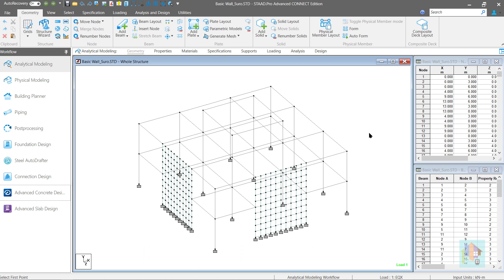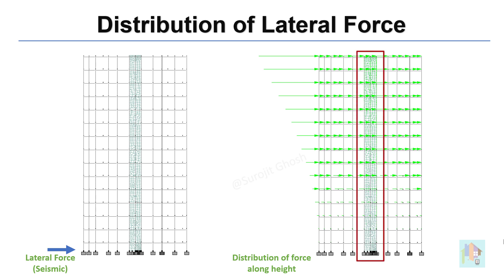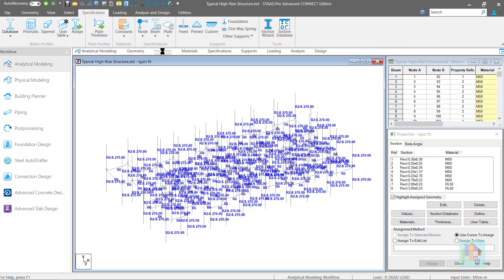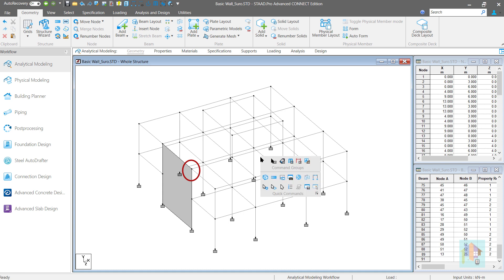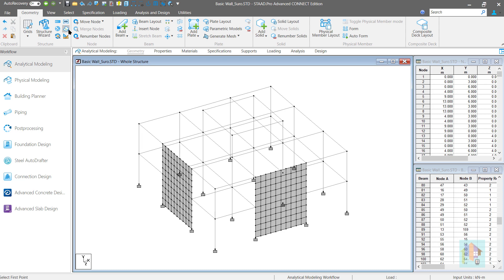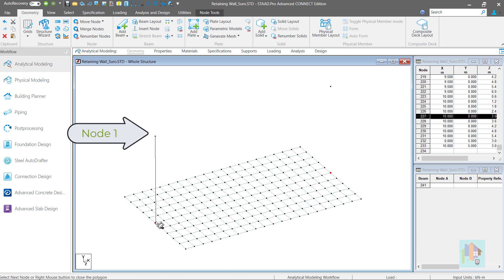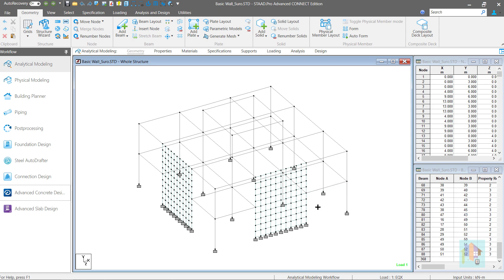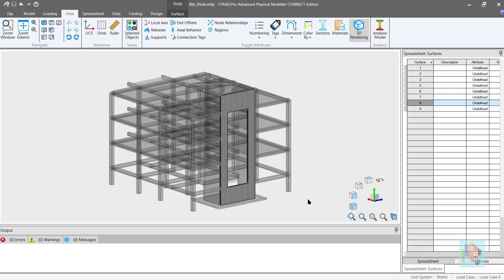Generate Plate Mesh in STAAD: Part 5 – Modelling of RC Wall - Basic approach || Slab/Wall Connection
Use of finite element mesh in a structural model is very common. From modelling a slab/floor diaphragm, shear wall, foundation to silo, clarifier or culvert - plate element is used in almost all types of structural model.

In this entire video series on plate mesh generation, I will discuss about different mesh generation approaches and how we can model a plate mesh properly in STAAD following correct procedure.

In this video, I will cover the basic methods of modelling a reinforced concrete wall in STAAD, few modelling errors and how to correctly model a wall for design. We can design any vertical concrete wall in Advanced concrete design module using plate stress but if the modelling is not proper, then this module is unable to identify and design that wall. What are the limitations and how we can eliminate this, that will be covered today and in the next video.